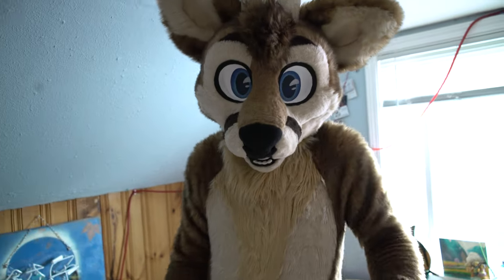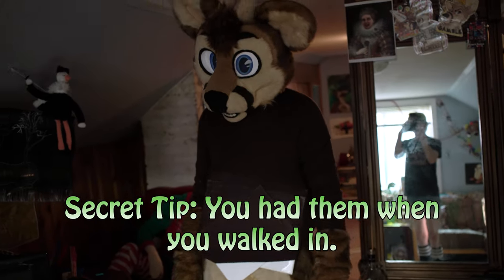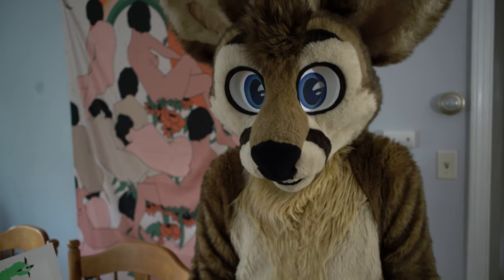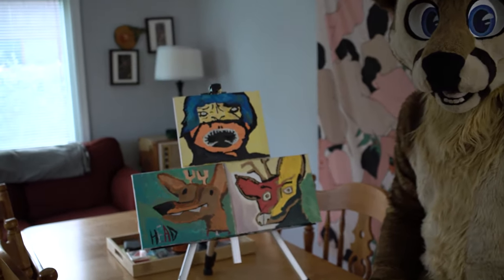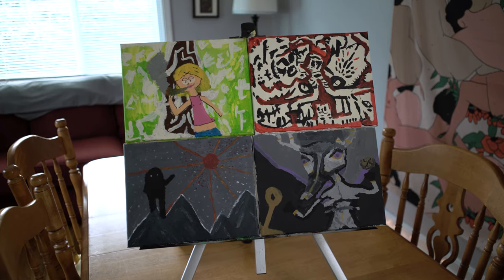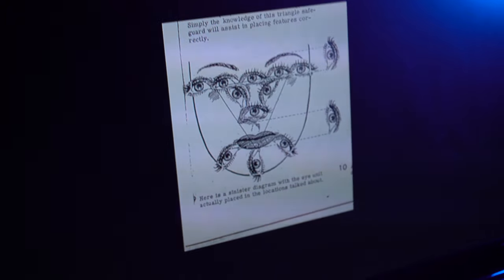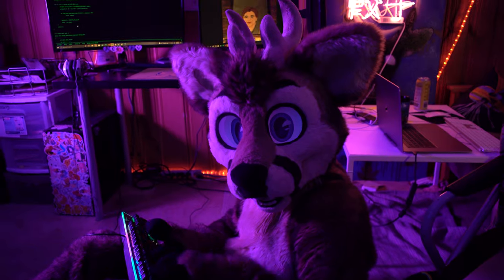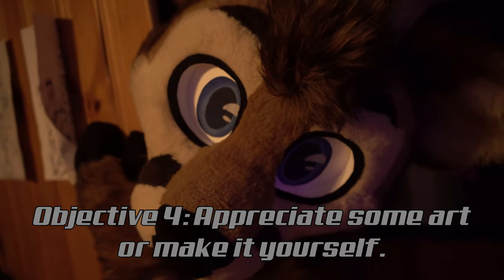How To Appreciate Art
The Art show has arrived, and it's in the Marina! Watch NOW as I look at these works and review the best etiquette on how to observe and enjoy art.

Saint-Saëns: Danse macabre, Op. 40 Leopold Stokowski
Animal Crossing OST
With Original Features by GroompCamp
Editing:
GroompCamp

Special thanks to @AshenDaWuff (Painted 2 of the featured paintings)